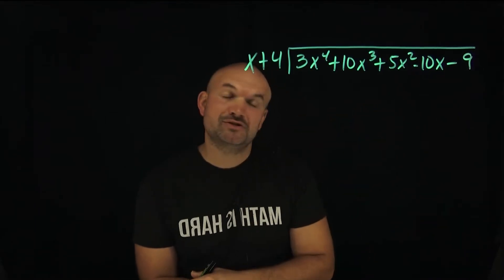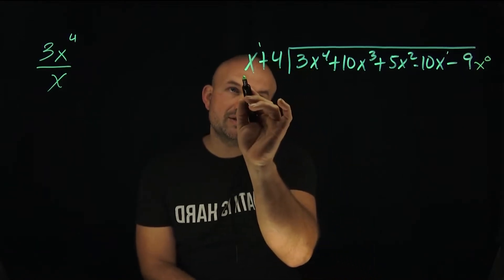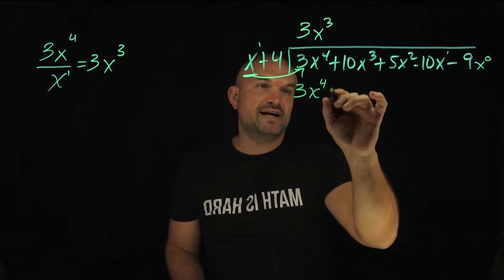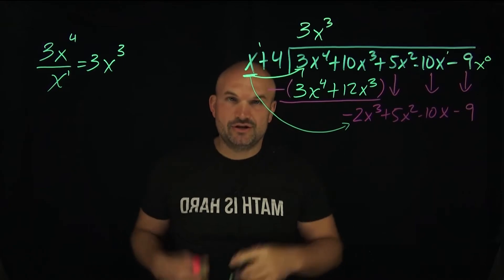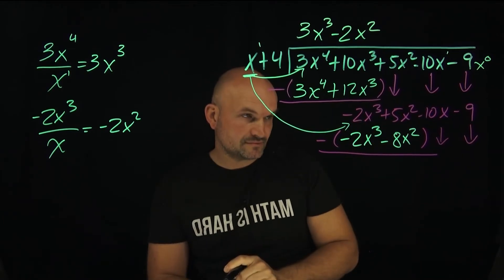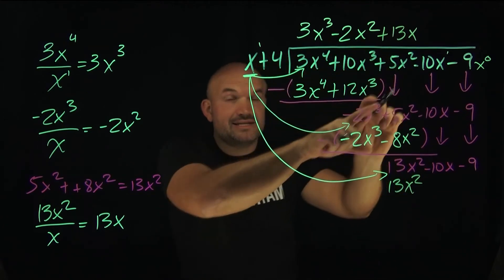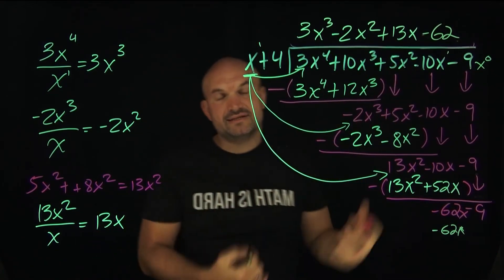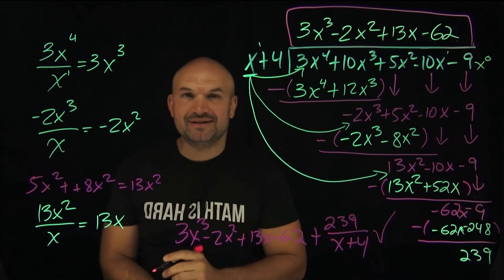A Step by Step Guide To Long Division Algorithm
In this video we are going to work through long division of polynomials step by step.